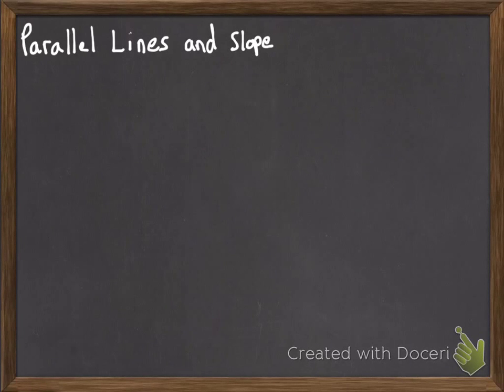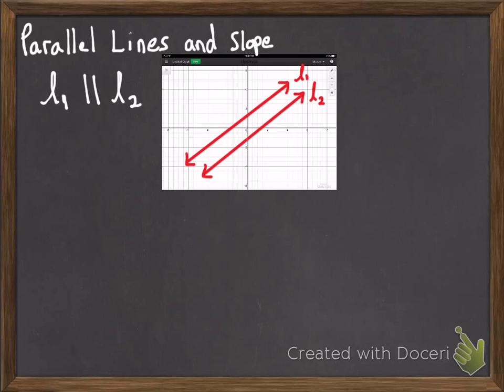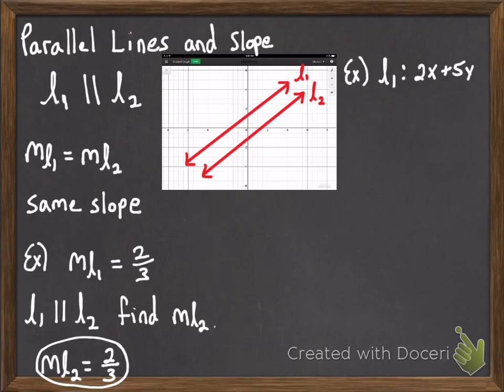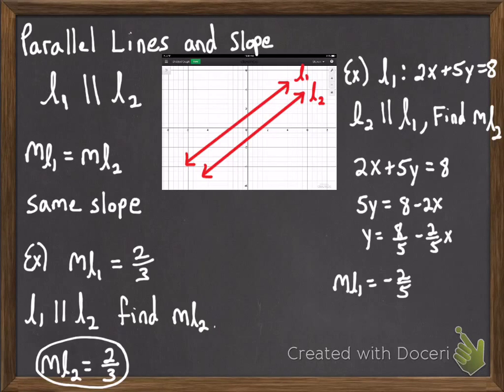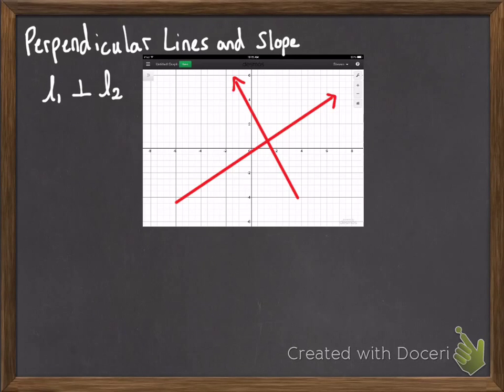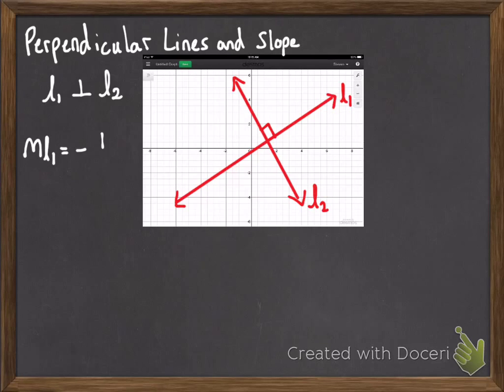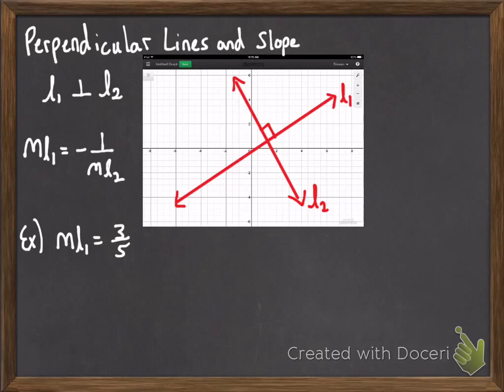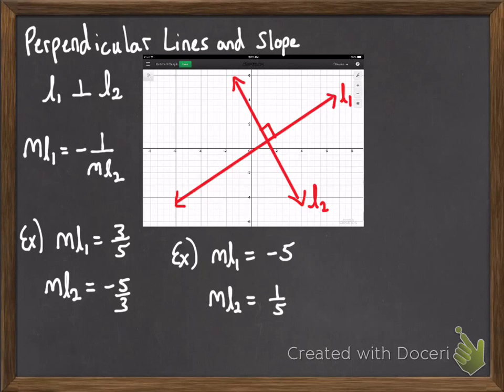Finding Slope - Parallel and Perpendicular Lines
We see how slopes of parallel and perpendicular lines are related.